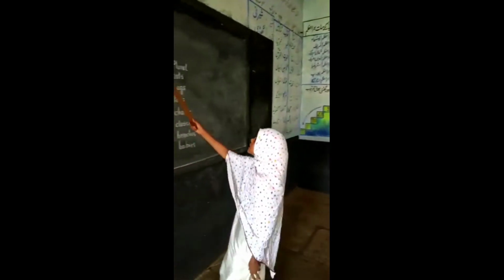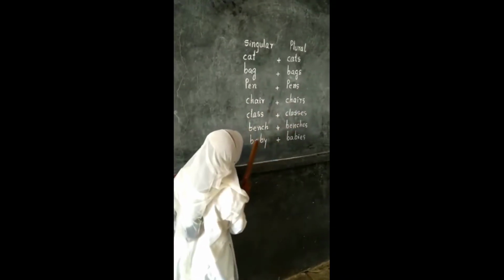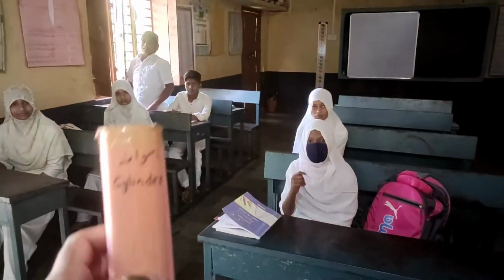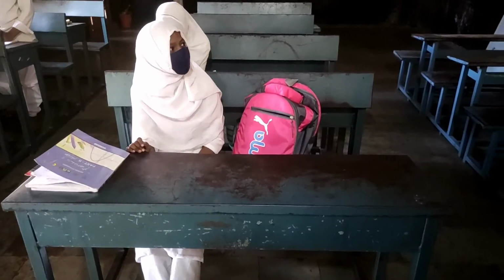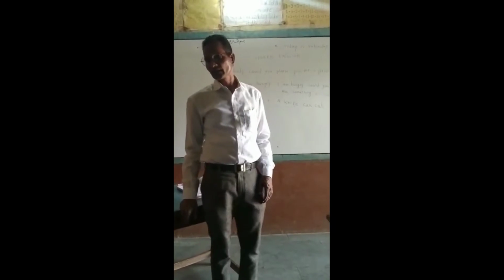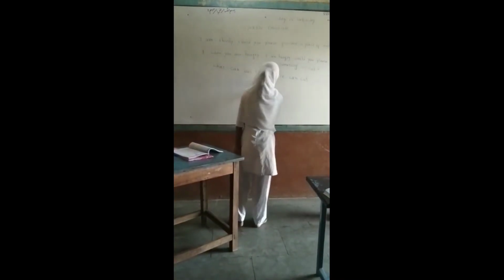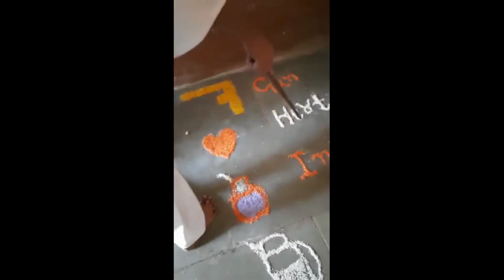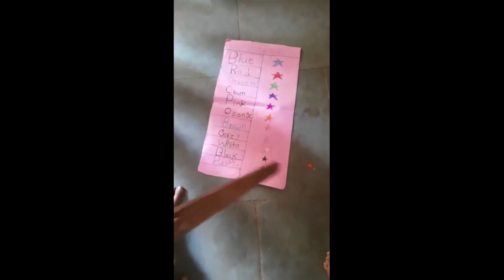English Day activities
first Saturday of every month  is observed as English day.
this day all the activities are carried out in English only.